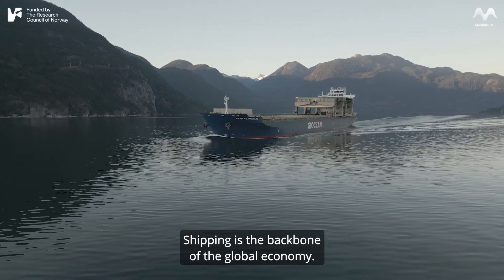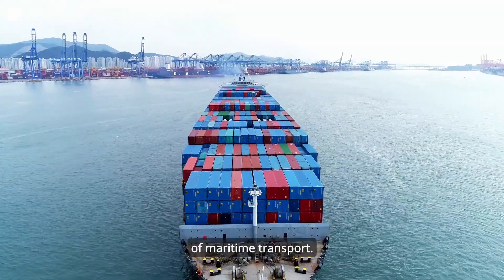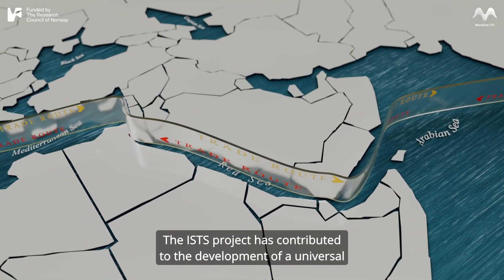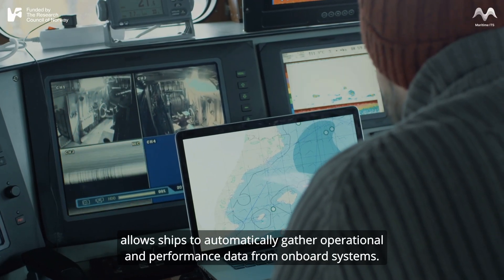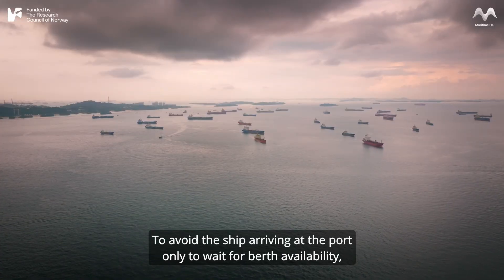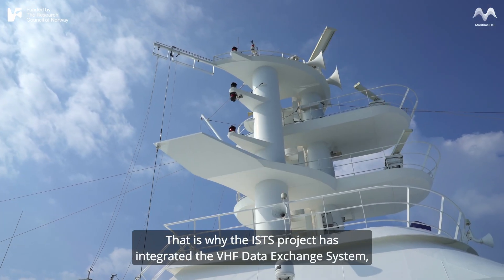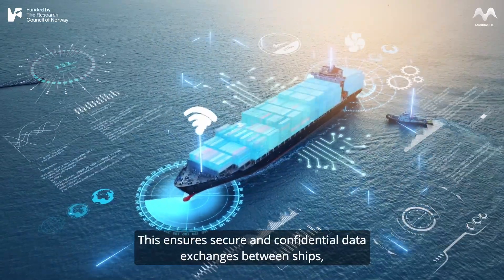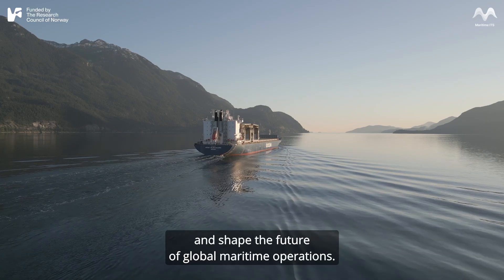Safe, efficient and sustainable Maritime operations.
ISTS-project (Intelligent Ship Transport Systems) or Maritime ITS  has received funding from The Research Council of Norway (Maroff-2) under Project No. 326679. Copyrighted material from project partners; SINTEF Ocean, Kystverket, Sjøfartsdirektoratet, NAVTOR, and Grieg Group. Maritime ITS is about standardised digital communication between ship and shore and is essential for a sustainable, efficient and safe maritime operation.